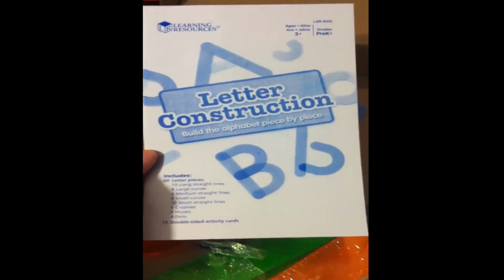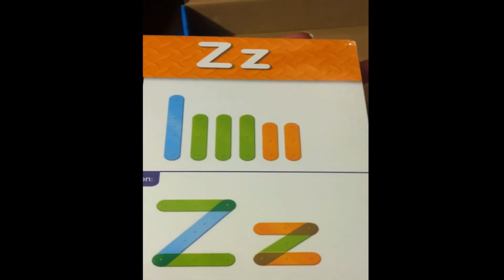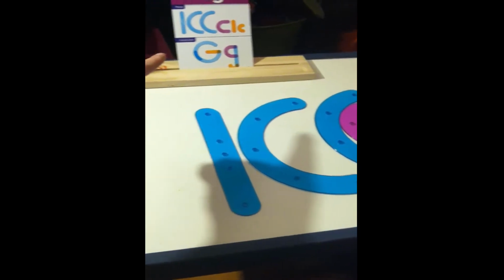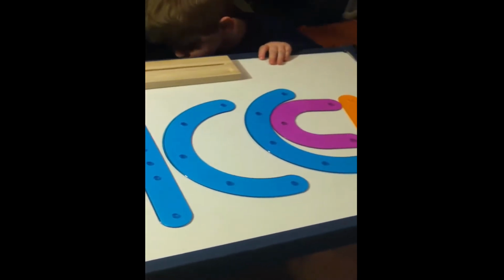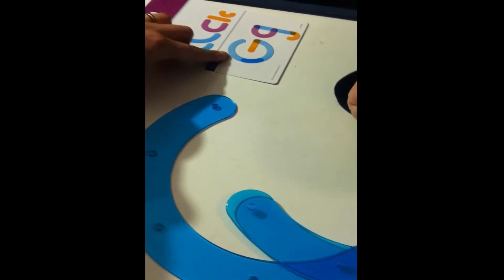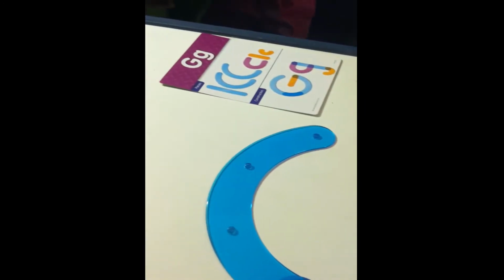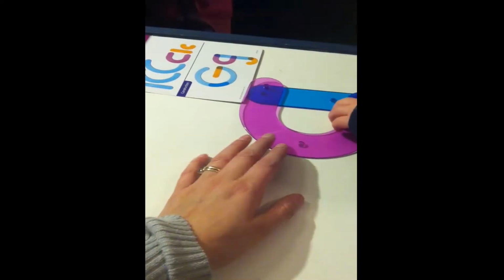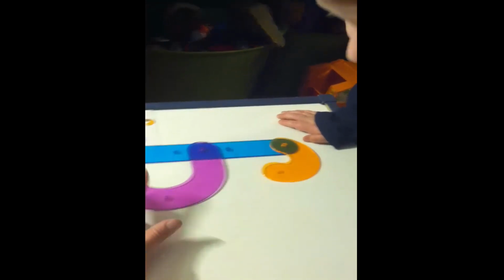Learning Resource Letter Construction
So my son got this Learning Resources letter construction set for his Birthday.  Here is our review,  I think he likes it!

Letter construction kit